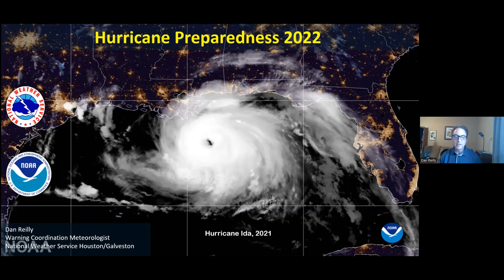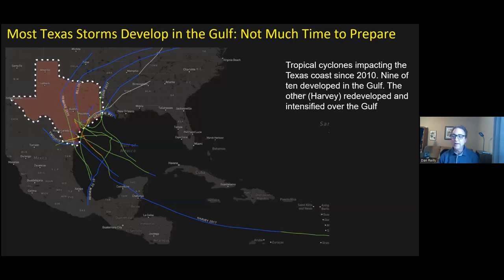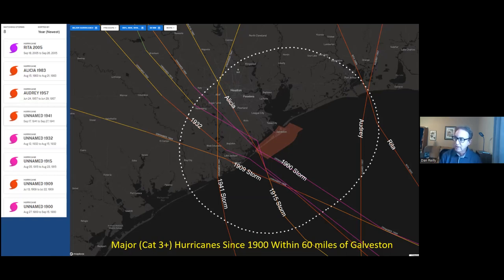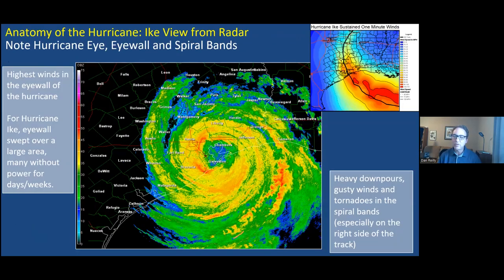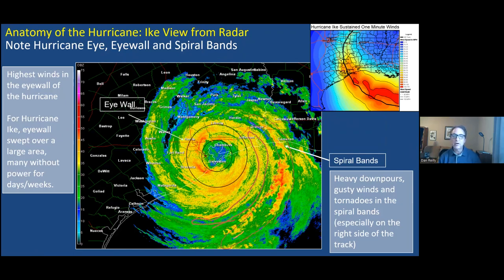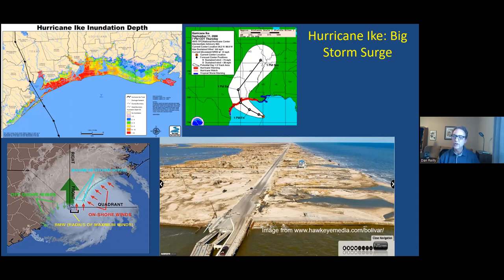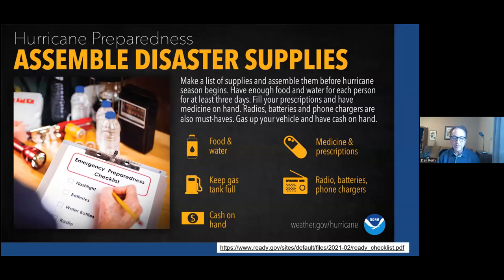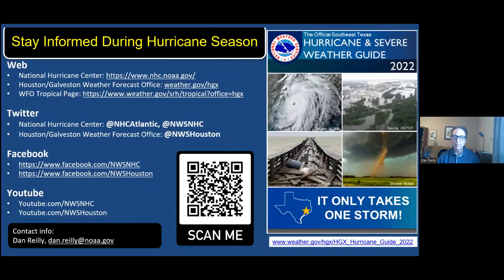Hurricane Preparedness 2022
NWS forecaster Dan Reilly reviews basic information about hurricanes and hurricane hazards, and gives the latest forecast for the 2022 Atlantic hurricane season. Basic hurricane preparedness is also covered.